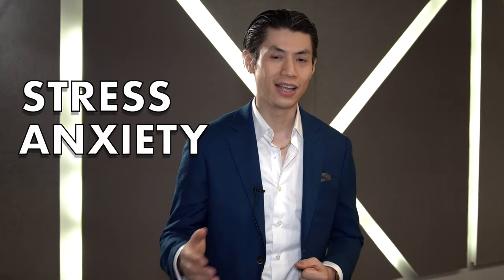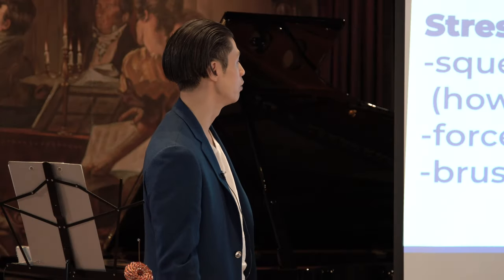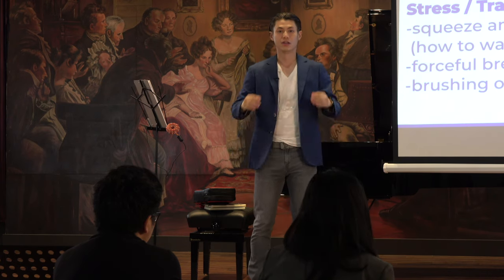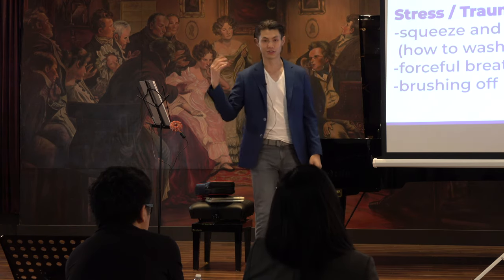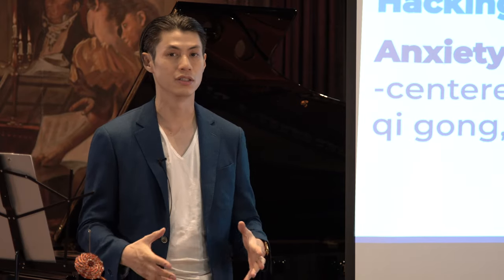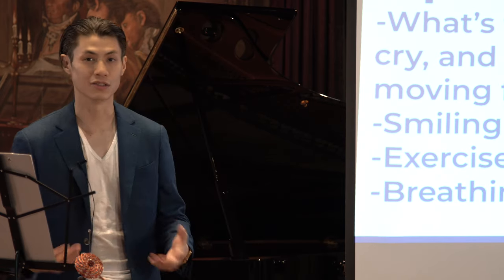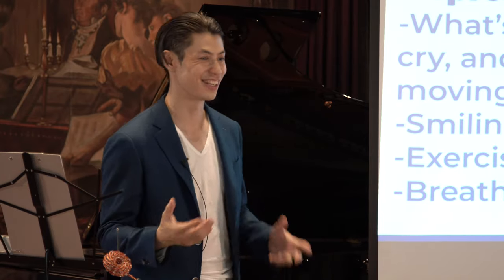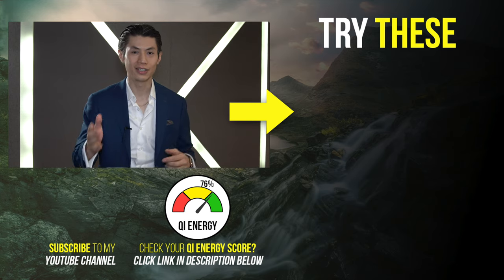Hacking Your Mind for Stress, Anxiety, Depression